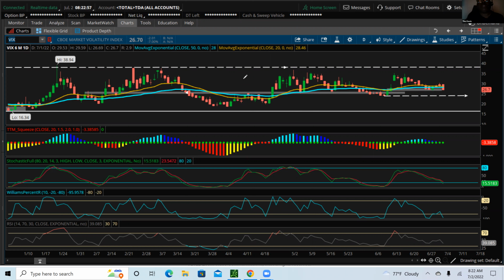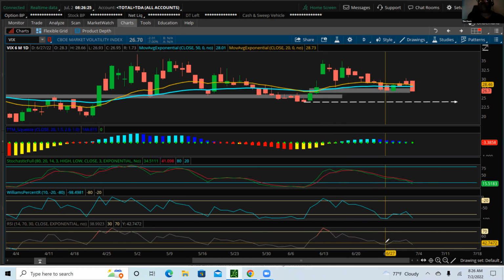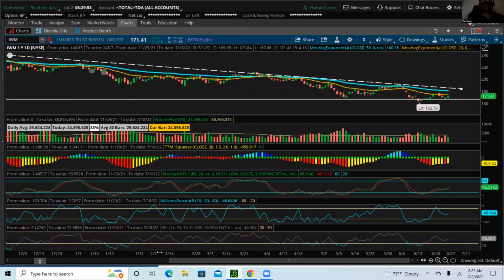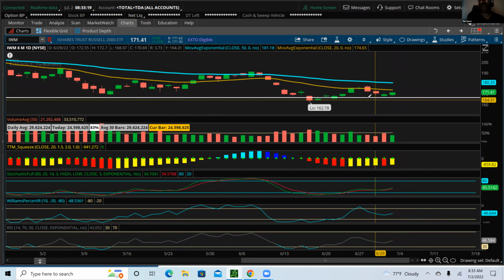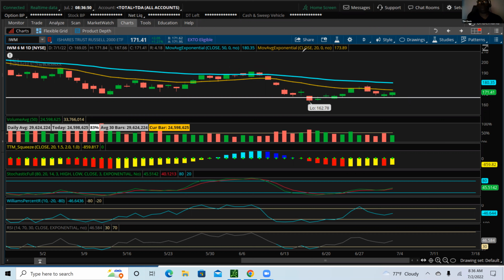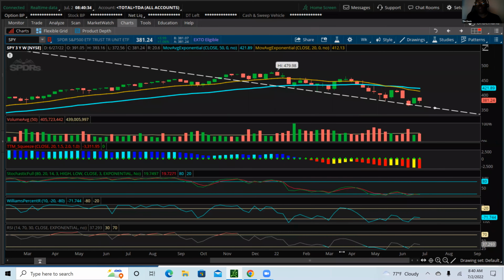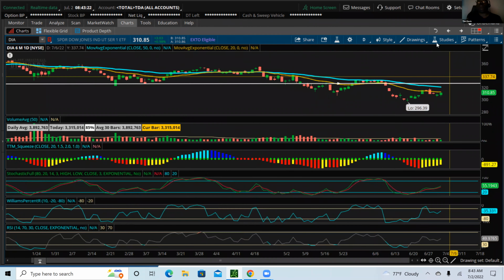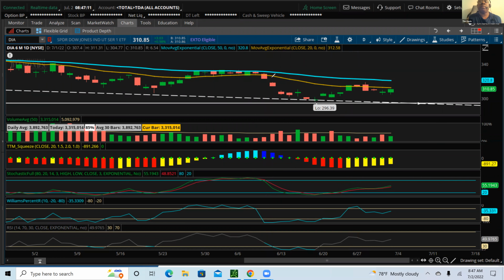Trading Down Move in Bear Market 7-2-2022